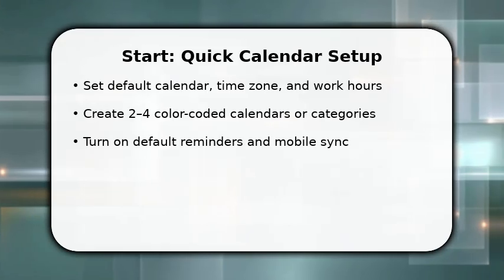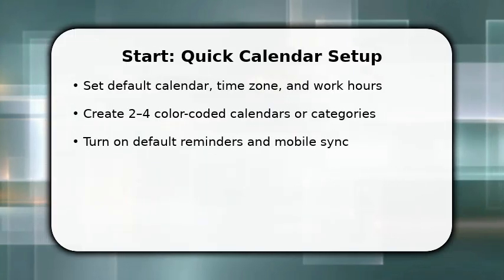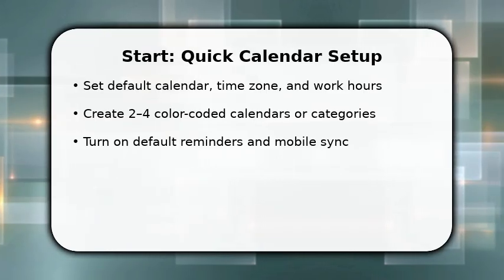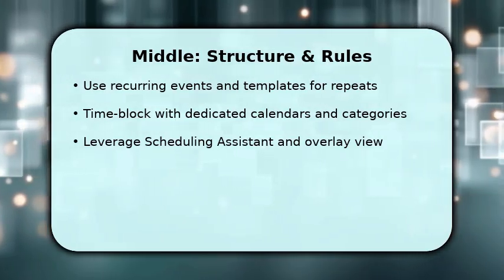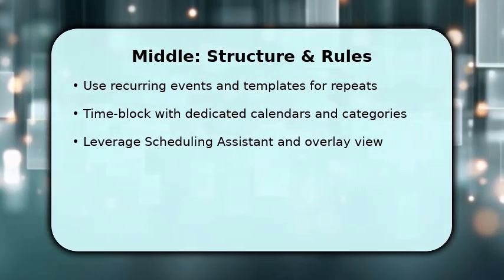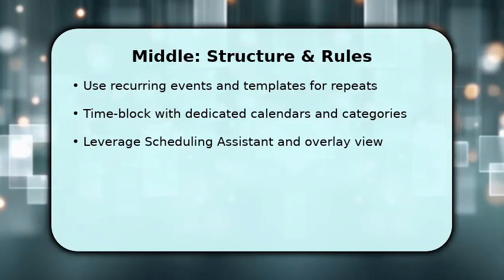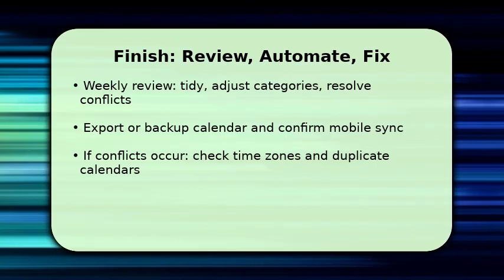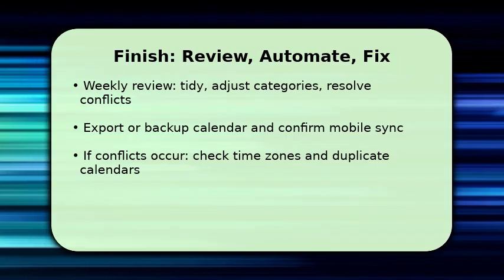How to Organize Outlook Calendar (updated)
Discover the latest techniques for organizing your Outlook calendar efficiently. This video guide provides step-bythy tips and tricks to declutter, categorize events, set reminders effectively, and sync with other devices seamlessly.